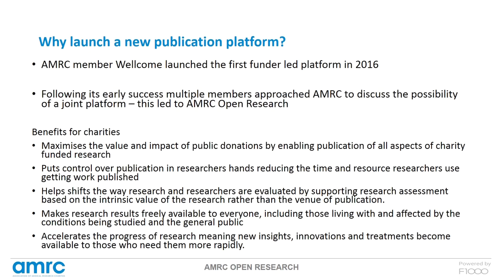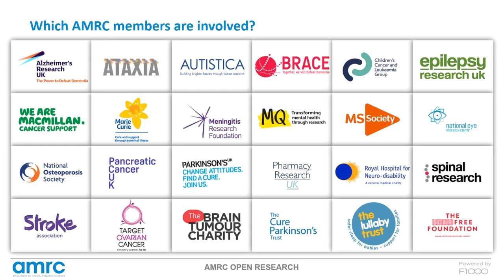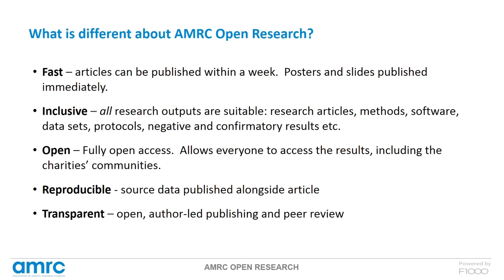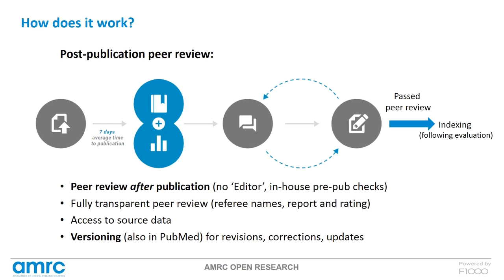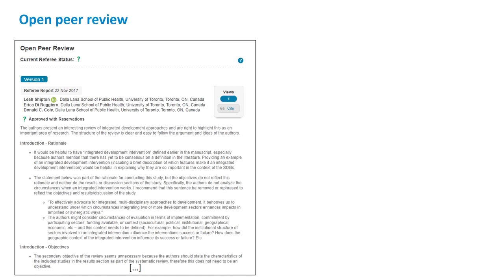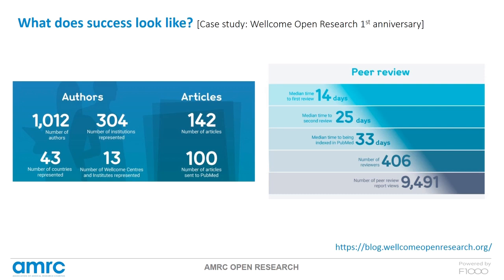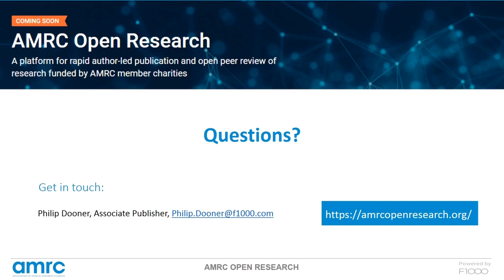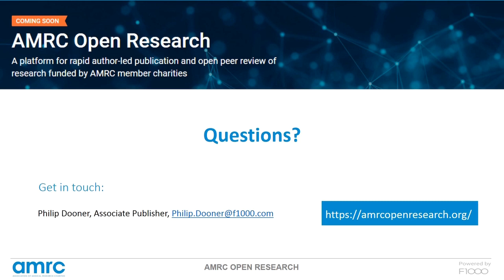AMRC Open Research | Immediate and Transparent Publishing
Suzanne Rix and Phil Dooner introduce AMRC Open Research, exploring why the platform was developed, and explaining the publishing model the platform uses.

AMRC Open Research provides all researchers funded by the participating AMRC member charities with a place to rapidly publish any results they think are worth sharing. All articles benefit from rapid publication, transparent peer review and editorial guidance on making all source data openly available.